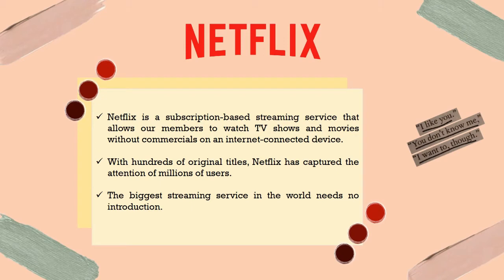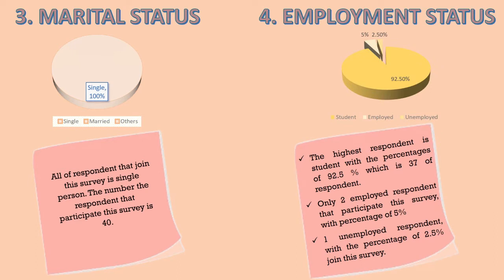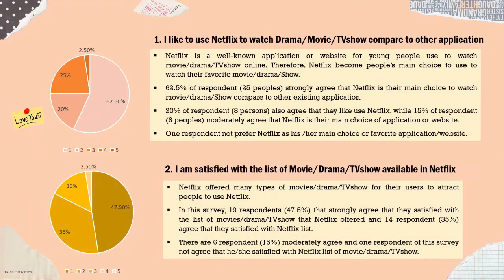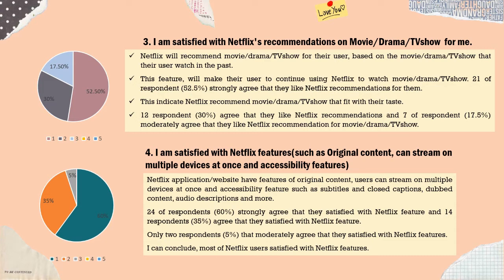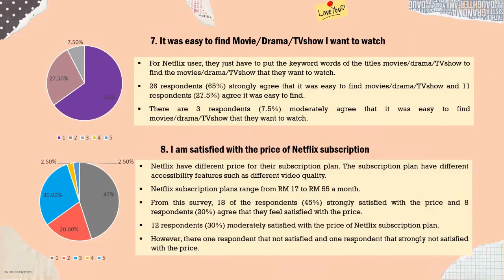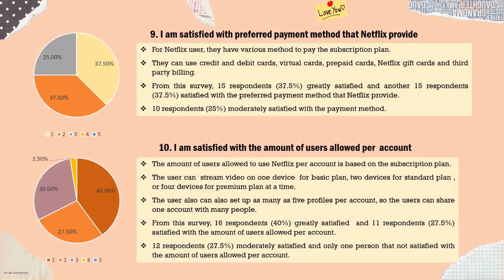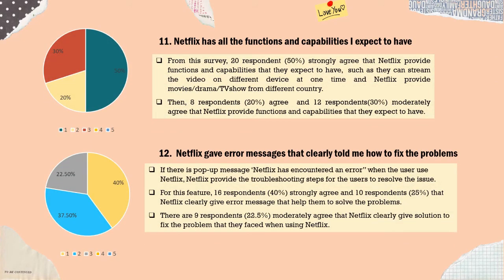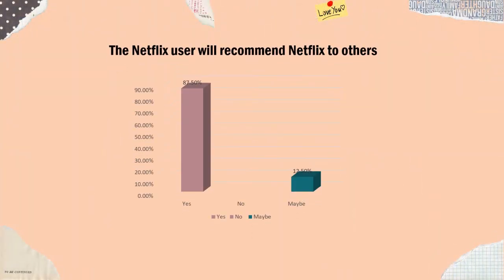ICT 500 EVALUATION ON NETFLIX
Hye,
This video is for my individual assignment
for the subject ICT 500 ( CRITICAL AND CREATIVE THINKING FOR
INFORMATION TECHNOLOGY SOLUTIONS)

Presented By:
SITI NUR SYAARANI BINTI KASMIN